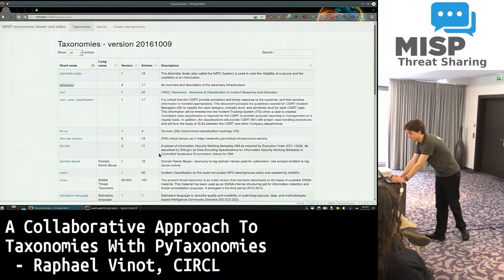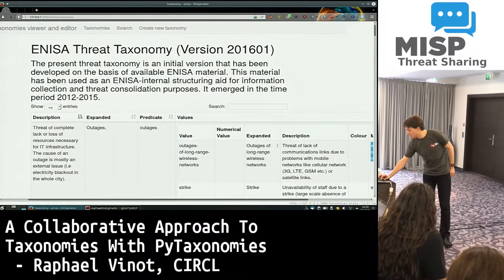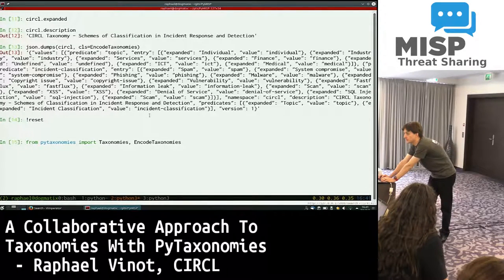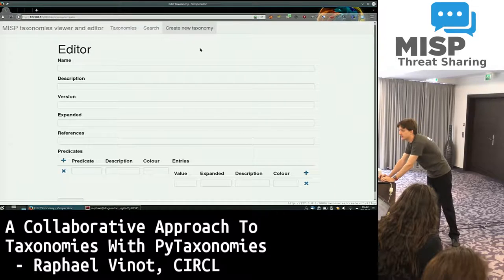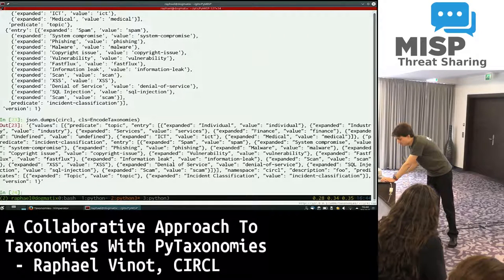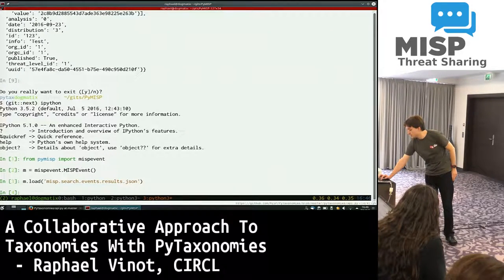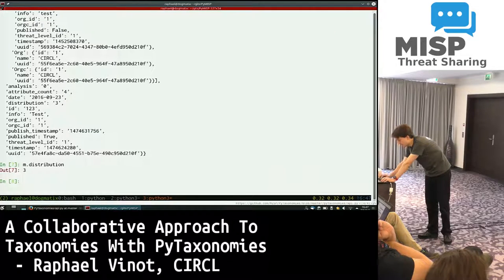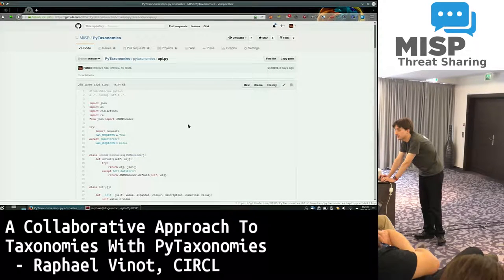MISP Summit 2016: A collaborative approach to taxonomies with PyTaxonomies by Raphael Vinot, CIRCL